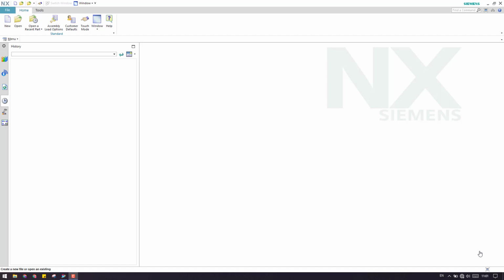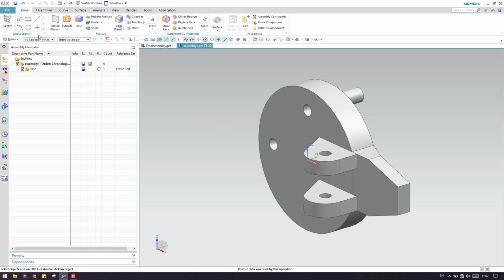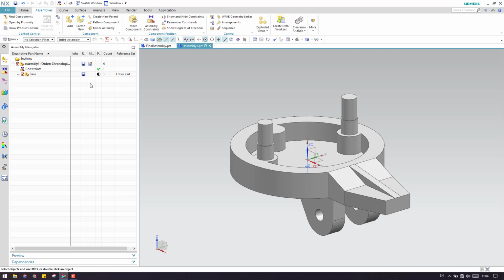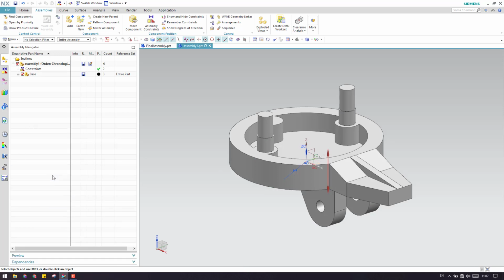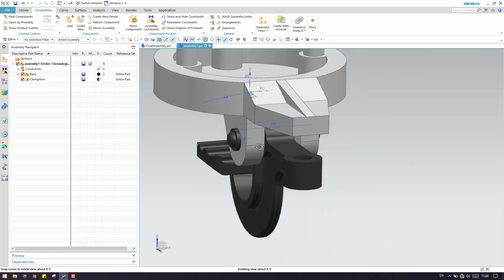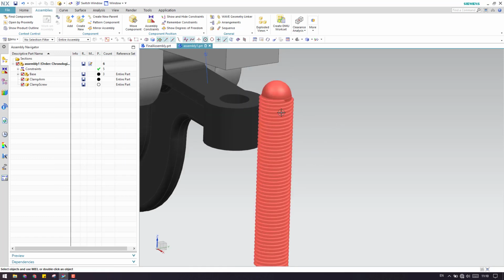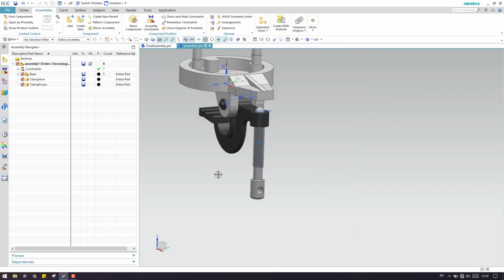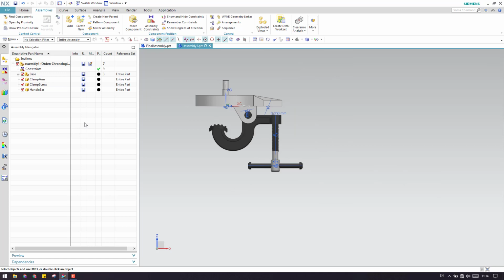Siemens Unigraphics NX- Assembly of Mini Clamp Bench Part 1 || Assembly Practices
1. NX Electrical Routing/Wiring Harness
4. NX Sheet Metal Course

Mini Kelepçe Bench Part 1 Unigraphics NX- Meclisi || Montaj Uygulamaları
미니 클램프 벤치 파트 1의 유니 그래픽스 NX-조립 || 조립 사례
Unigraphics NX- Majelis Mini Clamp Bench Bagian 1 || Praktek perakitan
Unigraphics NX Montage von Mini Clamp Bank Teil 1 || Montagepraktiken
Unigraphics Asamblea NX- de fijación de mesa Mini Parte 1 || Prácticas de montaje
Unigraphics NX-Assemblaggio di Mini morsetto da banco Parte 1 || Pratiche di montaggio
Unigraphics NX Vergadering van Mini Clamp Bench Part 1 || Assembly Practices
Unigraphics สมัชชา NX- ของมินิม้านั่งหนีบส่วนที่ 1 || สภาการปฏิบัติ
Unigraphics NX- Zgromadzenie Mini Clamp Bench część 1 || Praktyki montażowe
الجمعية NX- UNIGRAPHICS مصغرة المشبك مقعد الجزء 1 || الممارسات الجمعية
Unigraphics Assemblée NX- de Mini Clamp Banc Partie 1 || pratiques de l'Assemblée
迷你钳台第1部分的Unigraphics NX-大会||大会实践